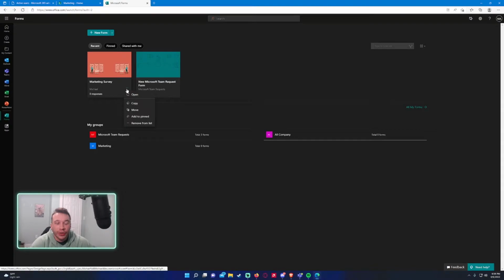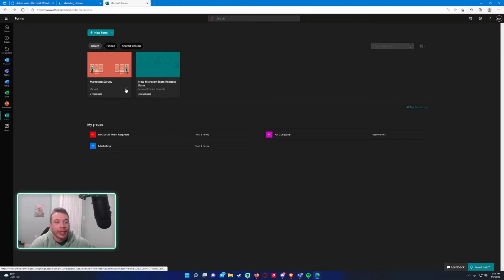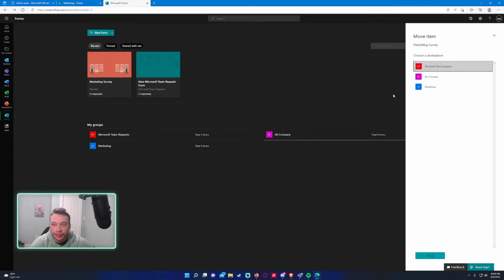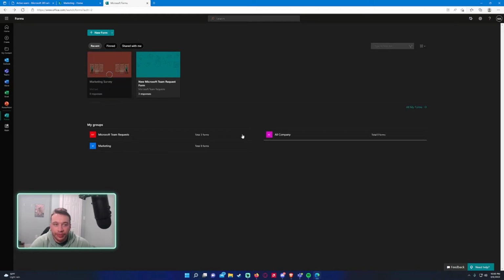Transfering a Microsoft Form from a User to a Group | 2022 Tutorial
Hi Everyone,

It's best practice to have your Microsoft Forms under a Group instead of an individual user. If the user leaves the organization, you could potentially lose the form. In this video I show you how to transfer the Form to a Group.

🪙BTC🪙: 3LpmcBaJB537RweJu2tRjSqT6NhnQDDBWy
⛓️ETH⛓️: 0xbAEb6d6Df7CE5cfC55797B3133342e165B78A444
🐕DOGE🐕: DNKNUduorzBWMJ4XTSRqUSsUKk3ZiehHin